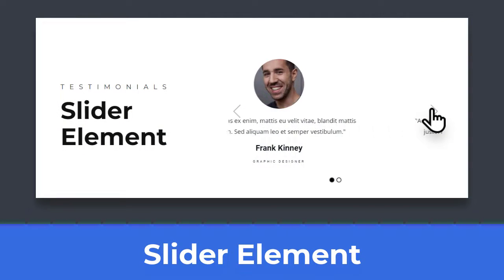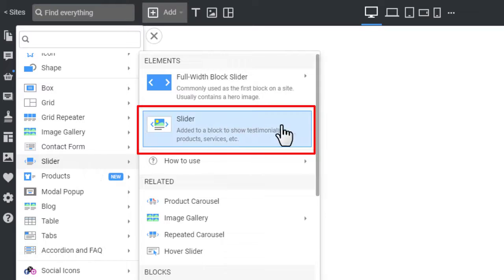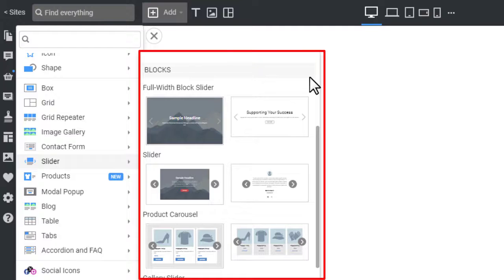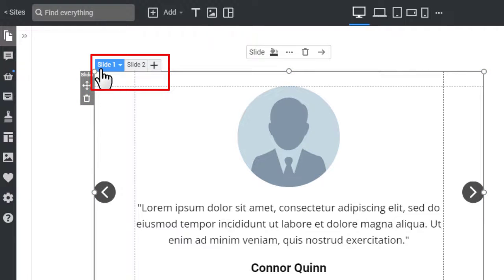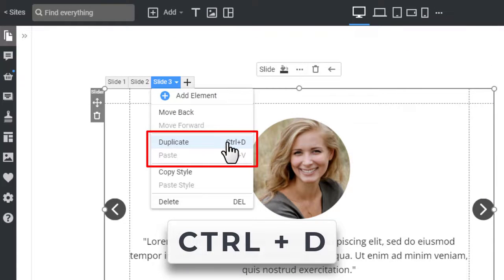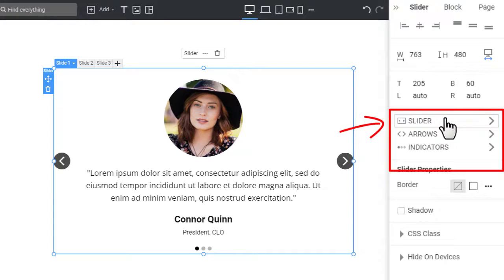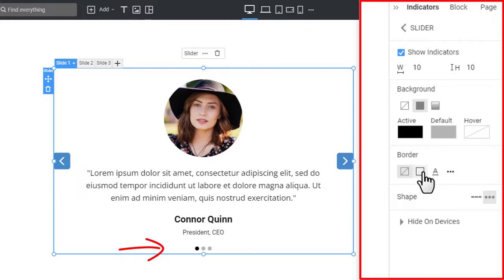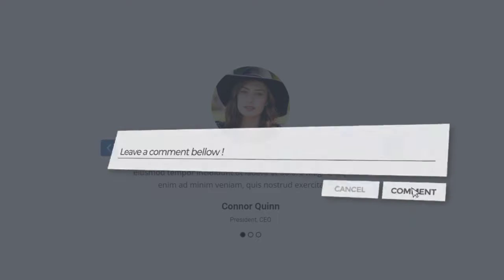How to use the Slider Element in Nicepage?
In this video, we continue with Sliders and learn about the Slider Element. Unlike the Full-Width Block Slider, the Slider Element is usually smaller and is only a component in a Block, similar to sliding cards, such as Testimonials. Each Slide in the Slider Element can have a different layout and set of elements.

0:00 Intro
1:25 Slider tabs vs. Full-Width Block Slider thumbnails
1:40 Add, manage, and align Elements to a Slide
2:03 Manage Slides
2:35 Slider Properties
2:54 Arrow Properties
3:05 Indicator Properties
3:12 Slider in the Mobile Views